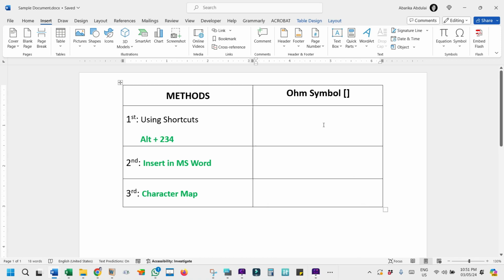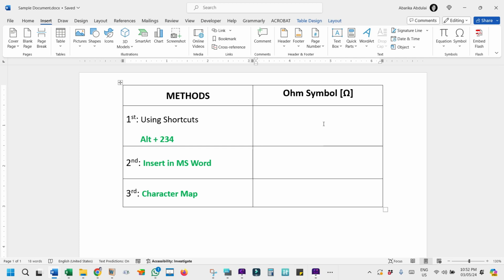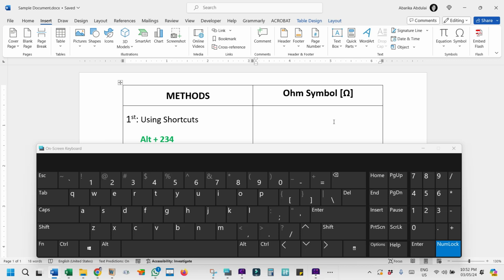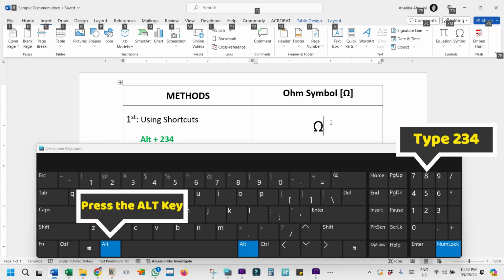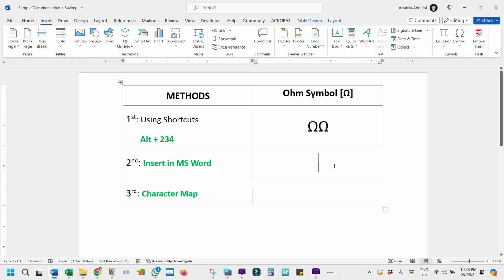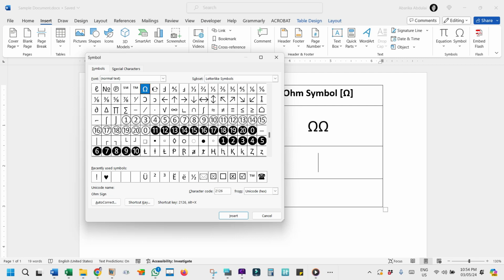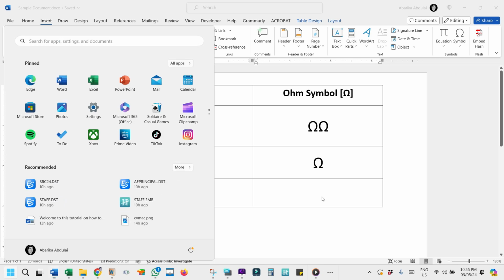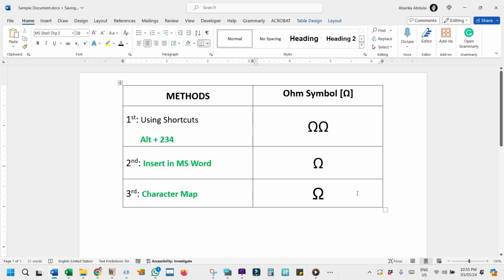The Secret to Typing the Ohm Symbol on Keyboard Ω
Are you battling with your keyboard, trying to figure out how to insert the elusive Ohm (Ω) symbol in your documents? Your struggle ends here! Whether you're deep into an electrical engineering assignment, crafting a science report, or just looking to add that professional touch to your project, we've got you covered.

In this enlightening tutorial, we delve into the mystique of the Ohm symbol—also known as the Omega symbol—and reveal not one, but three foolproof methods to effortlessly include it in your digital work. From the quick and easy Alt code shortcut to the comprehensive Microsoft Word Symbol Library and the versatile Character Map, you're about to become an Ohm symbol typing wizard.

🔌 What You'll Learn:

+ The Alt code combination to instantly summon the Ohm symbol.

+ How to navigate Microsoft Word to find and insert the Omega symbol with just a few clicks.

+ Leveraging  the Character Map for those who love a good visual tool.

This video isn't just a tutorial; it's your ticket to elevating your document editing skills and impressing your peers or colleagues with your technical prowess. Say goodbye to frustration and hello to flawless symbol insertion.

👍 If you find this video helpful, please give it a thumbs up, share it with fellow seekers of knowledge, and don't forget to subscribe to our channel for more invaluable tips and tricks. Your journey to mastering the Ohm symbol starts now!"

This description aims to excite and engage viewers by highlighting the utility and instructional value of the video, encouraging them to watch, learn, and share.